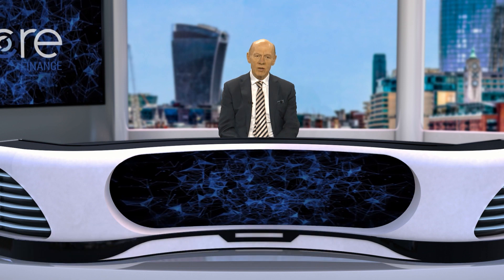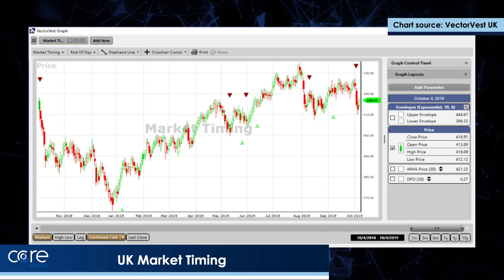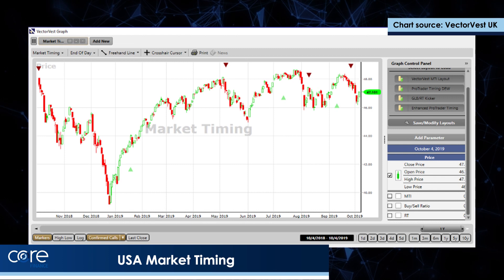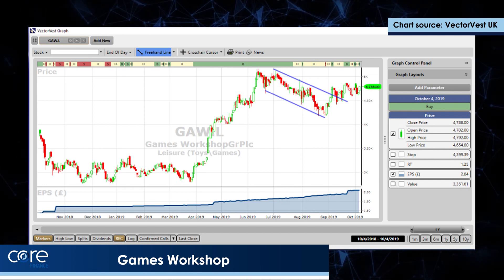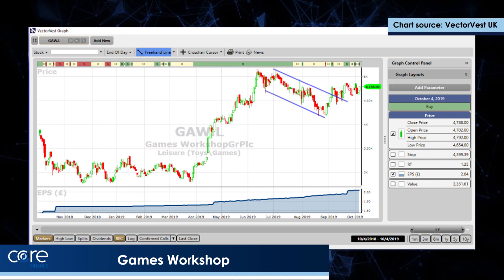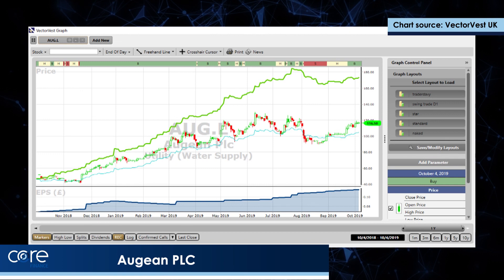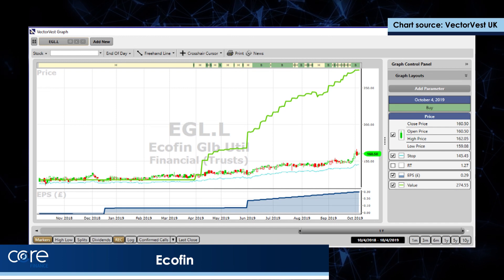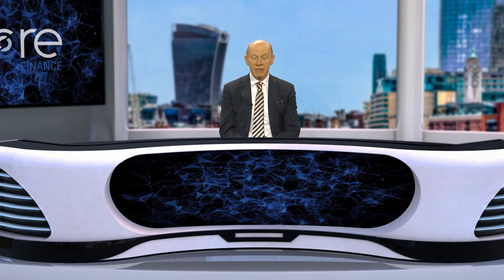David Paul: Top Three Trades for Turning Tides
David Paul from VectorVest discusses his top three tips for when the tides of the markets turn... Sometimes it's better to trade outside the box!

Core Finance is part of Core London, a TV production company
based in Belgravia, London. Core Finance aims to provide its viewers with insightful market commentary, helping investors navigate global financial markets. Making the content provided invaluable to viewers.

Full terms and condition of watching Core Finance are available